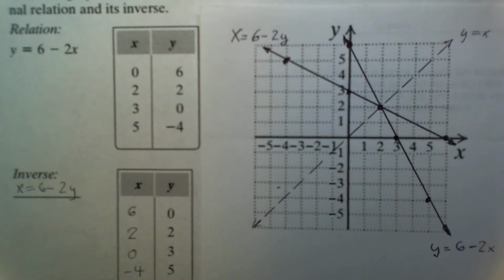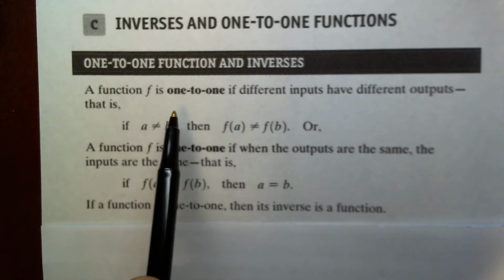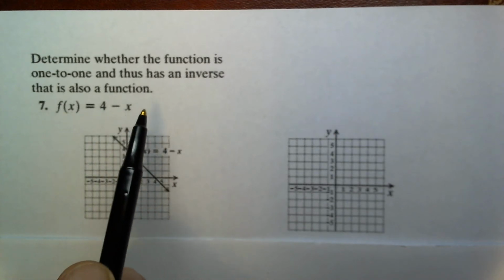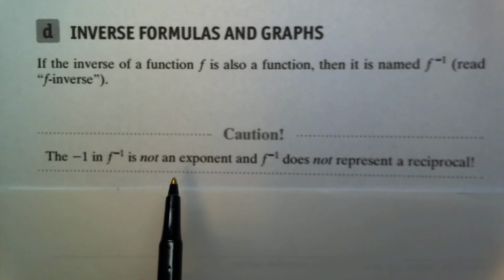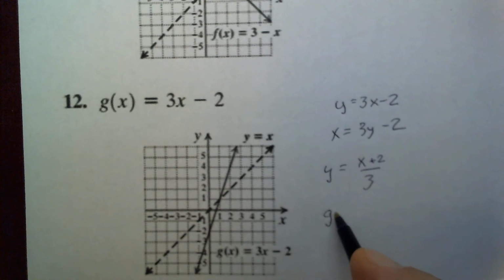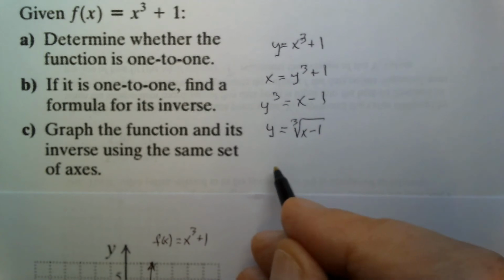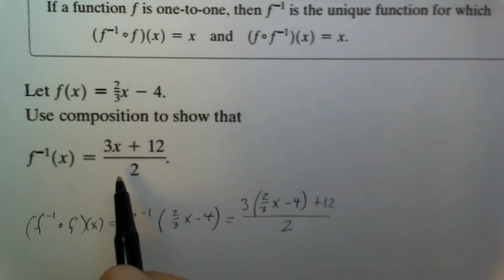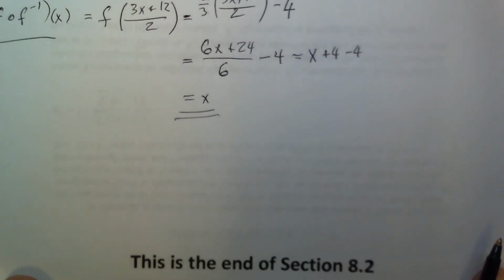Math 120 Sect. 8.2b Composite and Inverse Functions